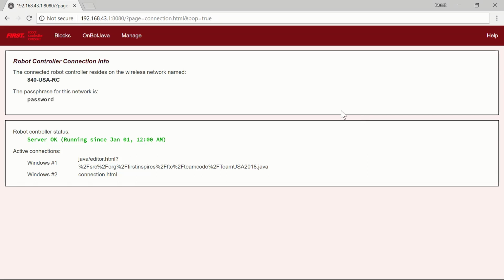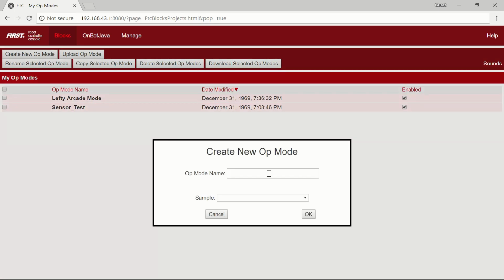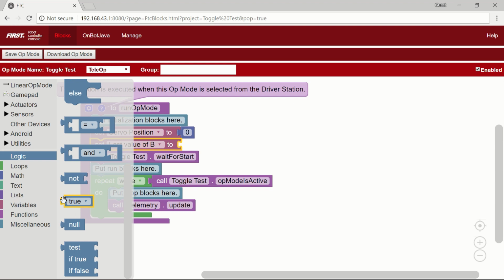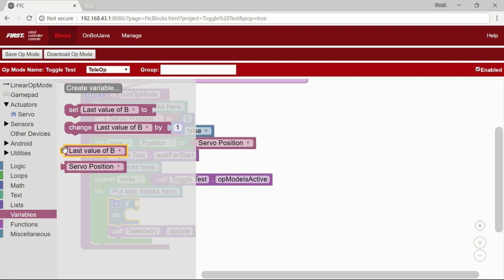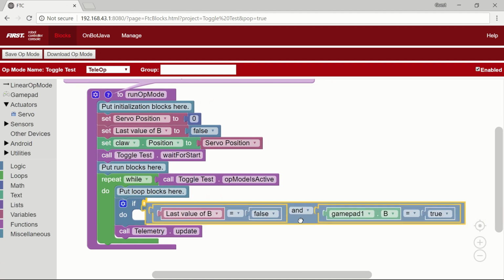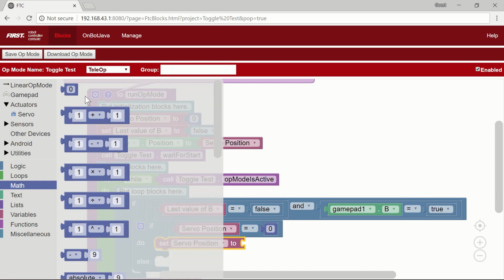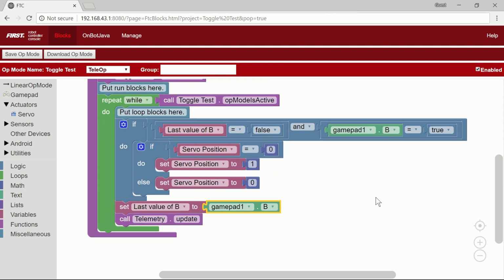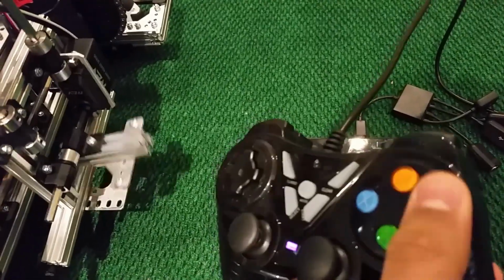Toggle Tutorial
This is a tutorial on how to program a toggle using the FIRST Global/FTC Blocks programming language. The programming was done on a laptop connected to the control hub.